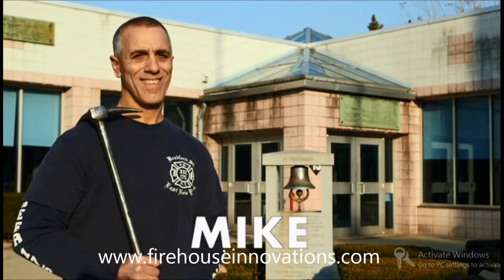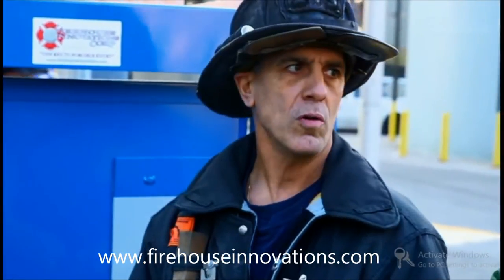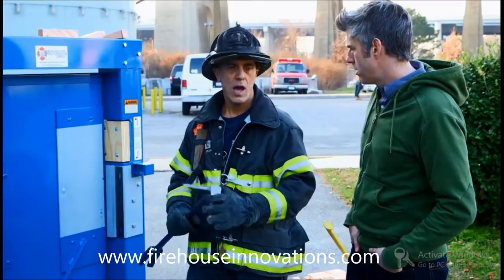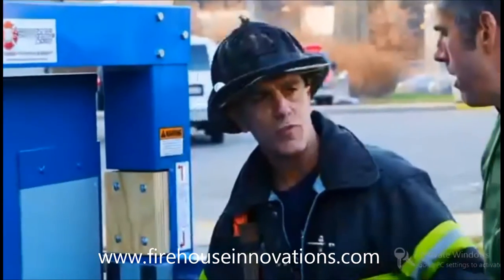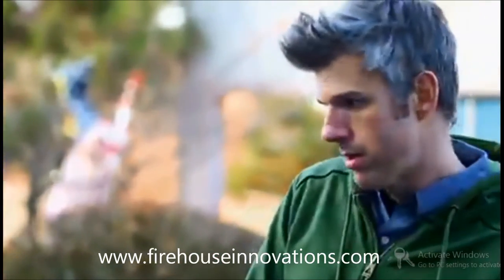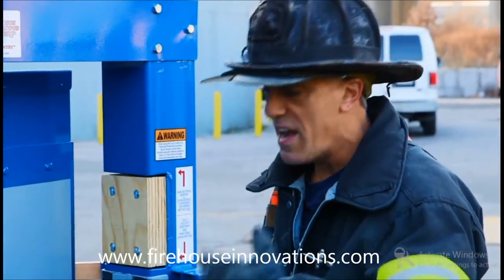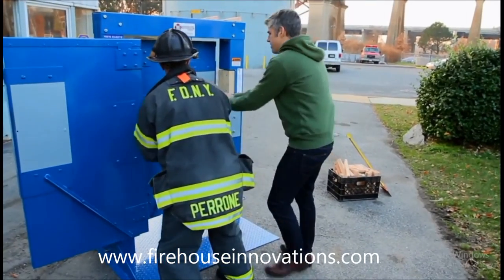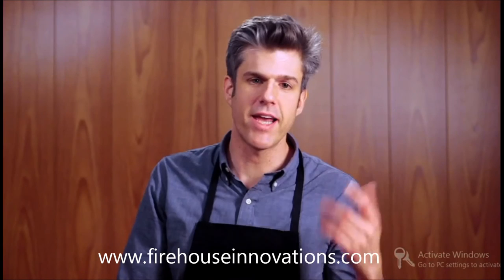Firehouse Innovations LI, Inc. - Nat Geo Channel / Going Deep With David Rees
Mike Perrone and the Multi-Force Forcible Entry Door System was featured on a TV series on the National Geographic Channel's Going Deep with David Rees Season 1 Episode 6 in an episode about how doors, locks, and opening things work.